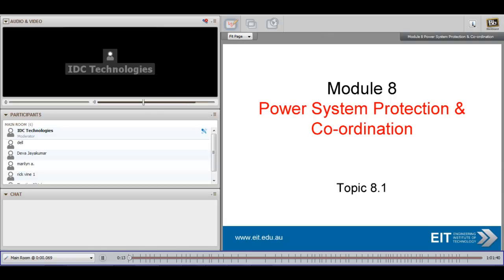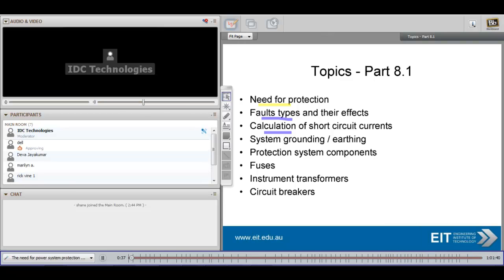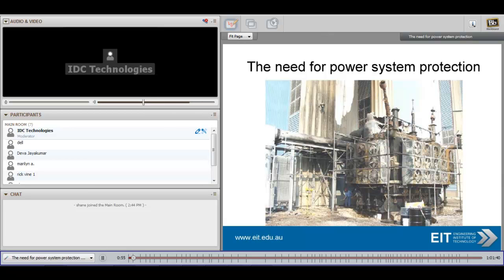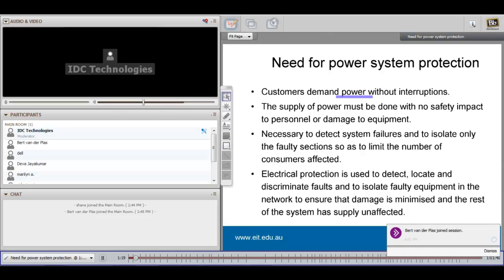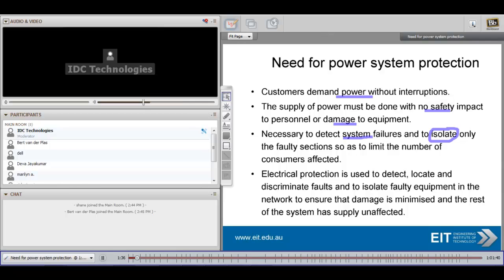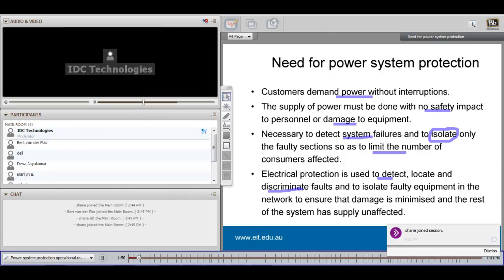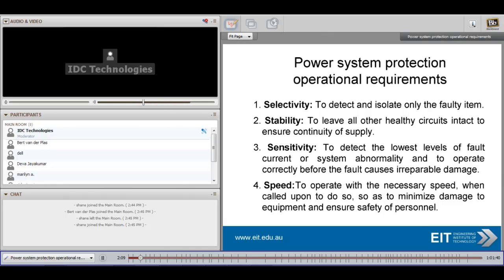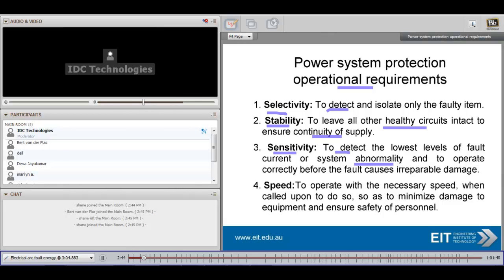Power Systems Protection and Coordination